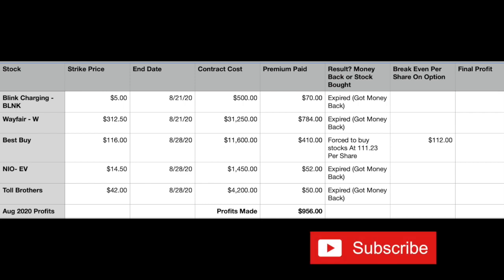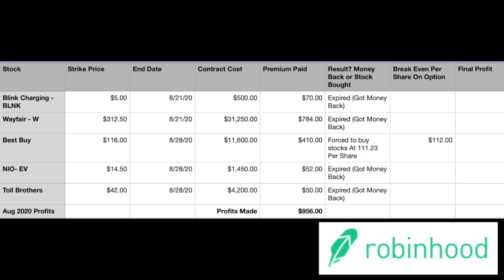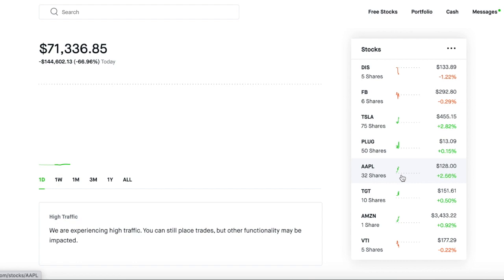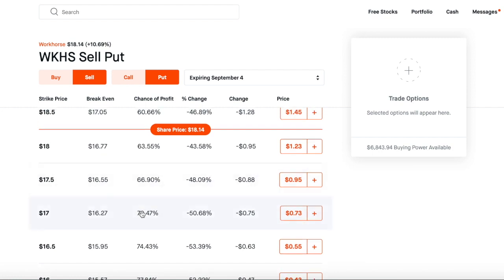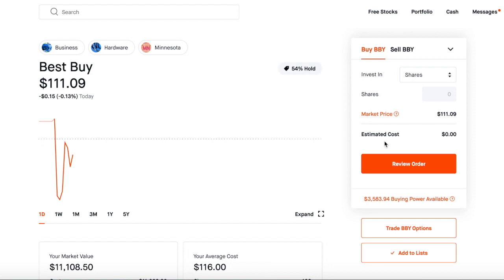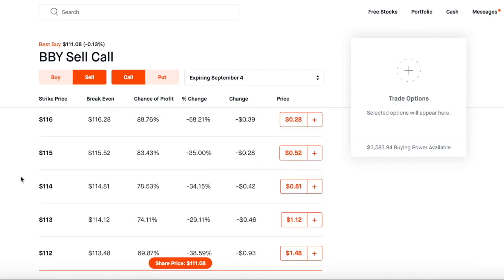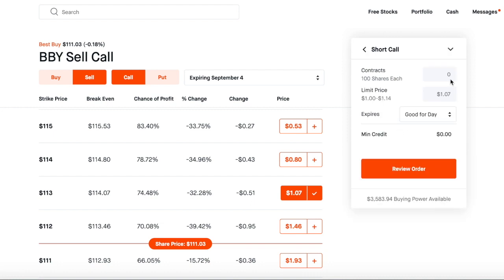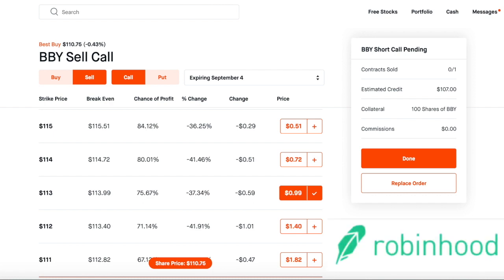Robinhood Options Trading For Beginners - Week 8/31/2020 Best Option Companies For This Week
Robinhood Investing Top Stocks To Buy September 2020 - Did You Miss The Tech Growth? Dont Miss These

Hire Me